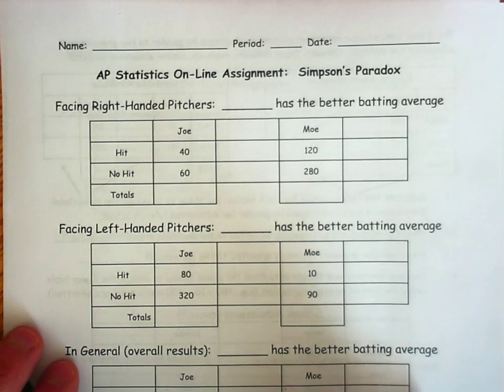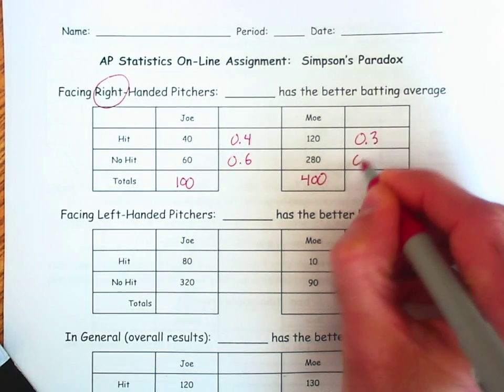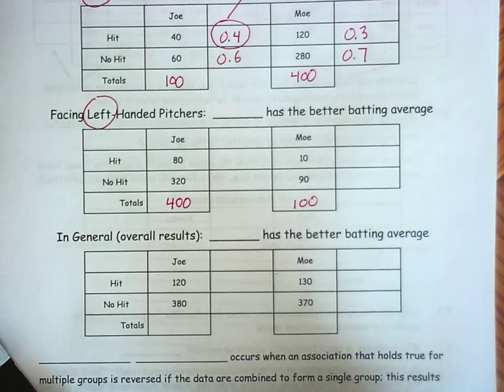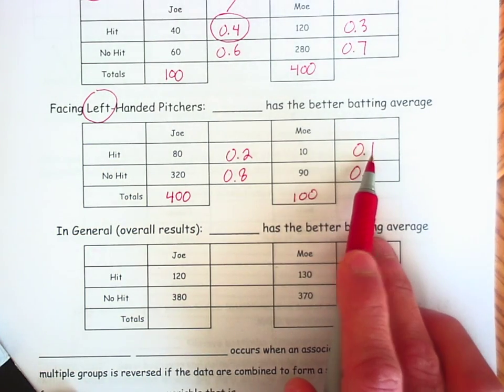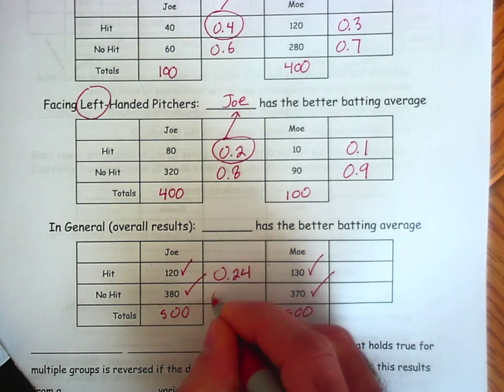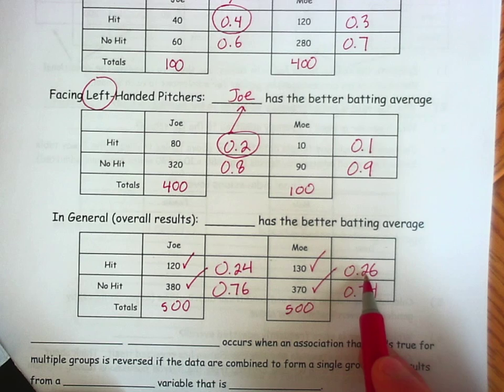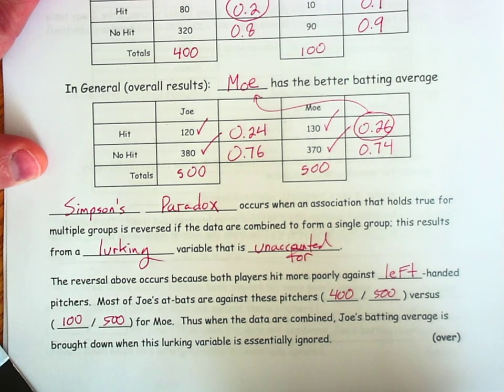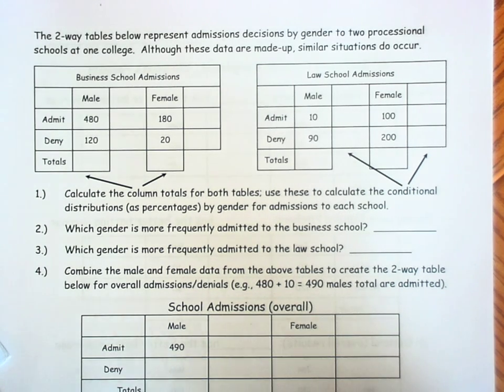Simpson's Paradox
This video takes students through the first example on the AP Statistics On-Line Assignment handout involving Simpson's Paradox.